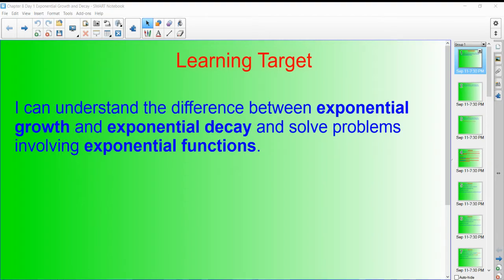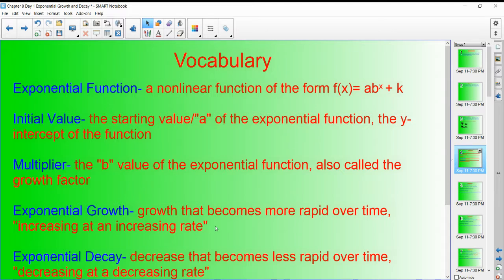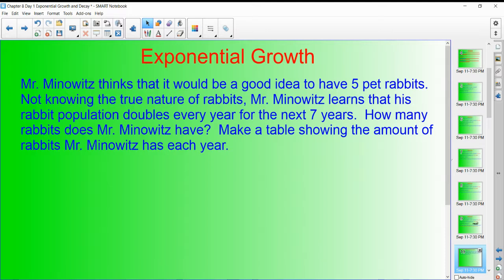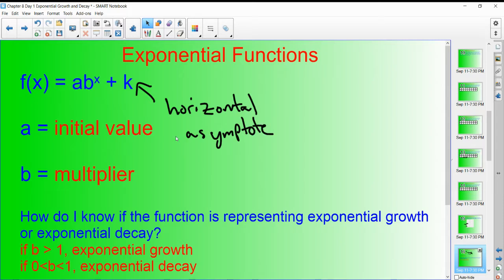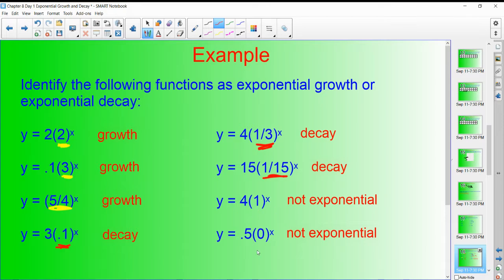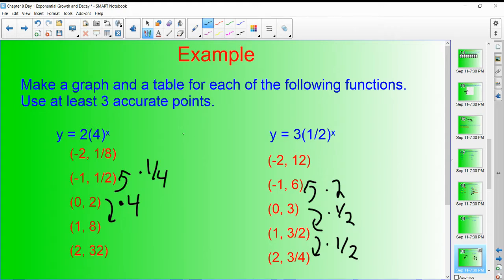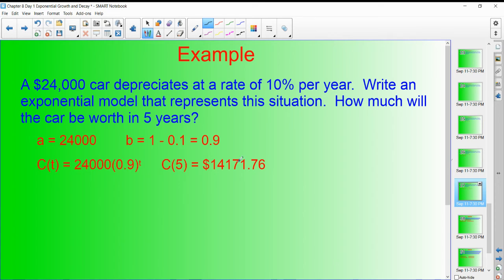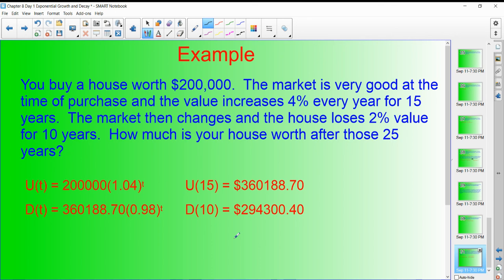Exponential Growth and Decay